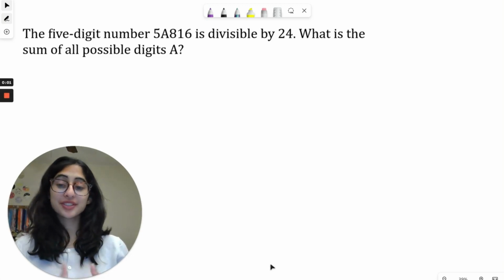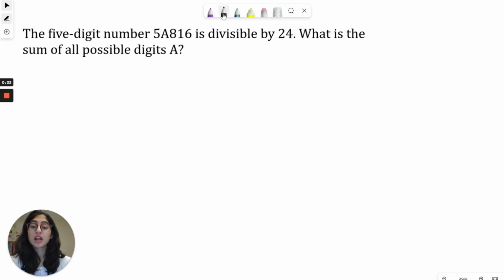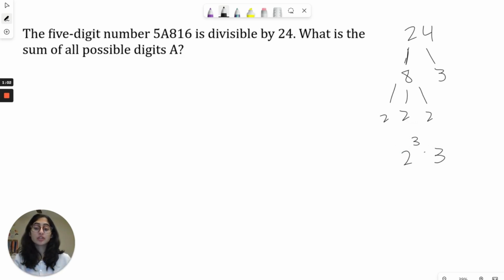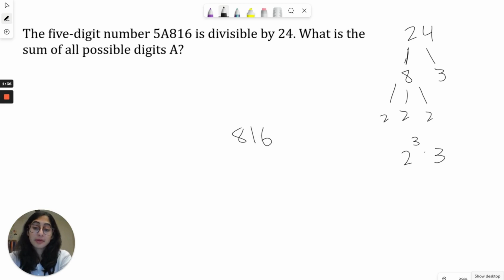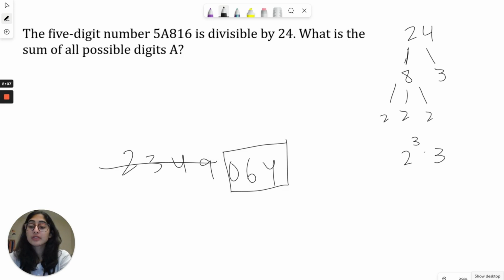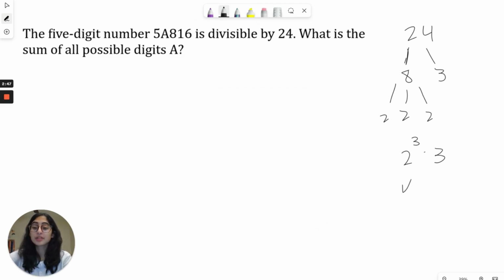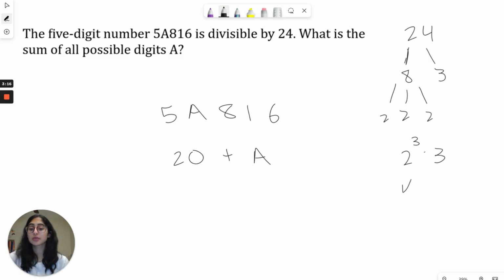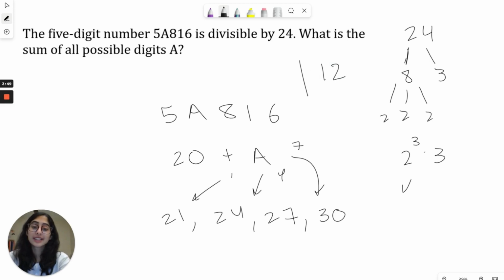MATHCOUNTS Sprint Practice (Week 6 Q2)